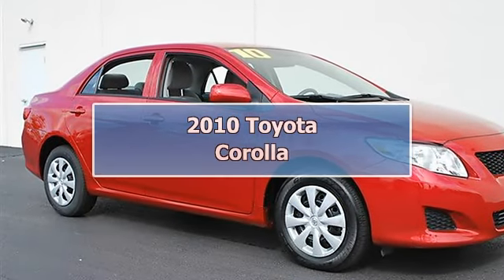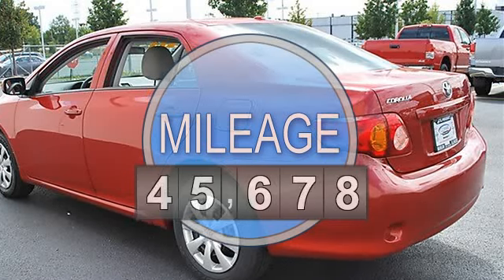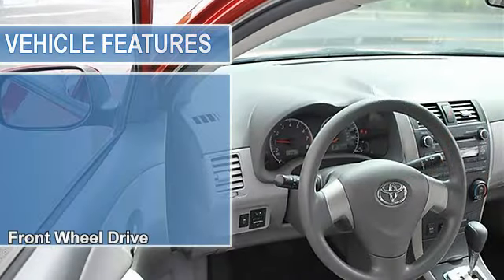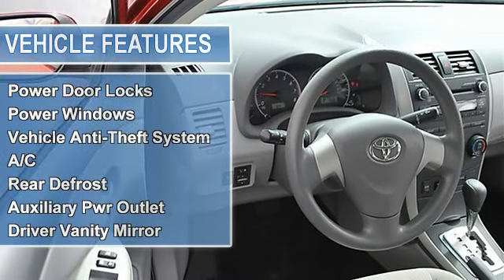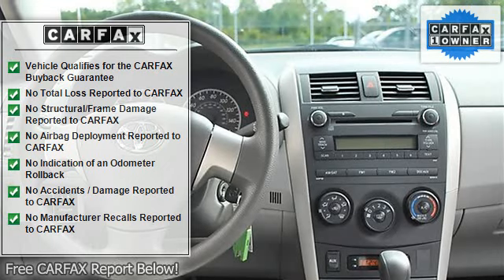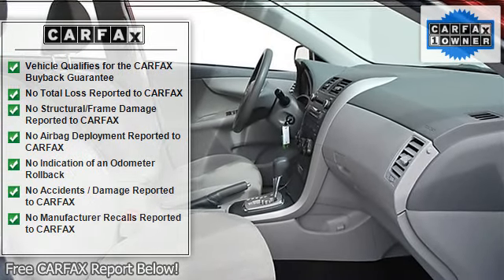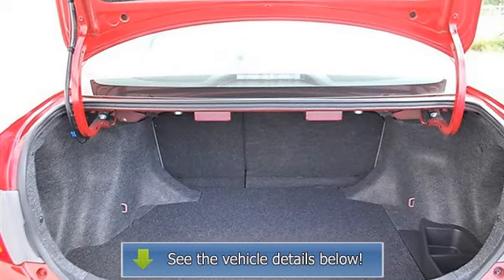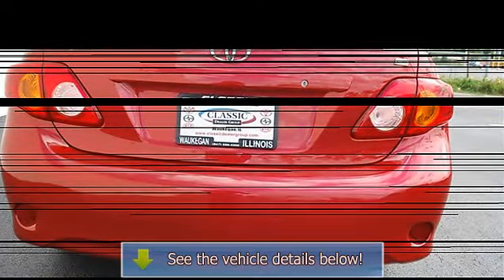2010 Toyota Corolla - Classic Dealer Group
For Sale: 2010 Toyota Corolla
VIN: 2T1BU4EE5AC350076
Engine: Gas I4 1.8L/110
Drivetrain: FWD
Transmission: Automatic
Mileage: 39,981
Color: Red (exterior) Gray (interior)

Features:
2010 Toyota Corolla four doors Car.